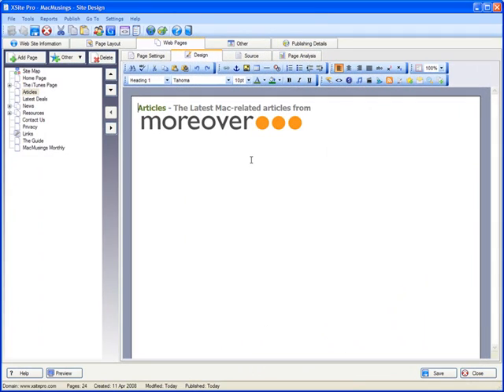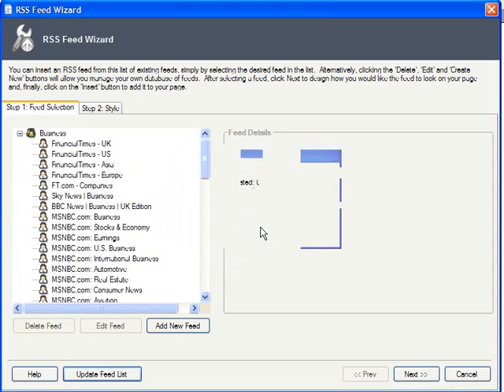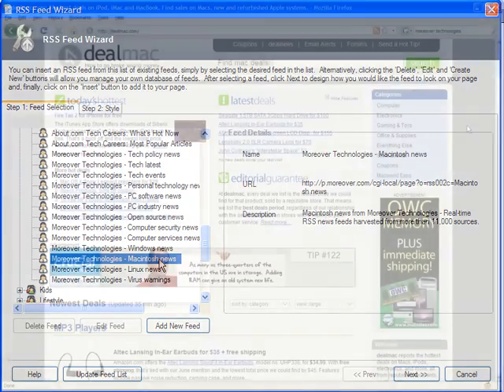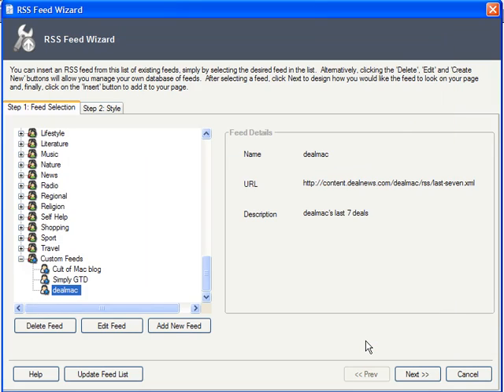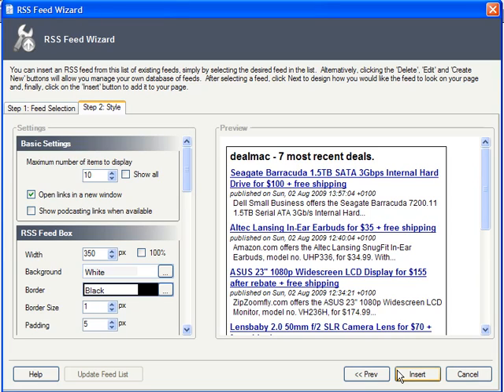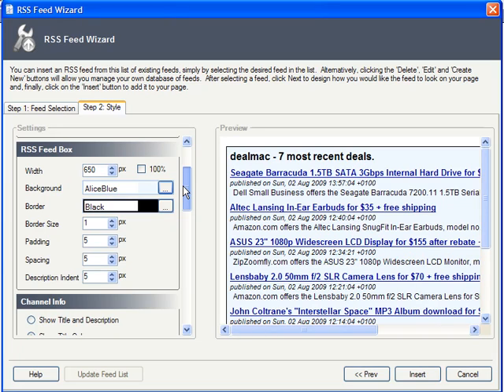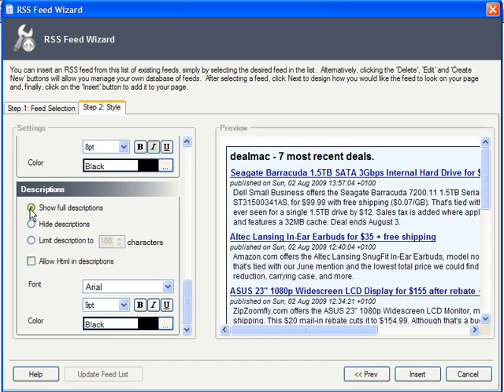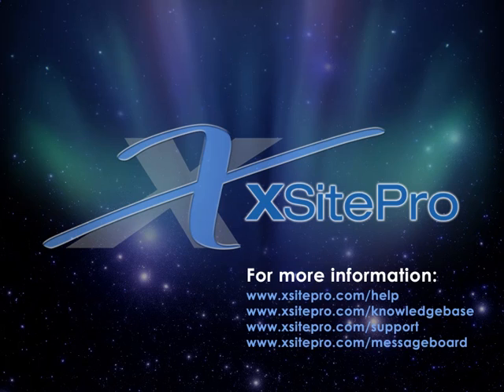Inserting Rss Feeds - Video Tutorial for XSitePro Website Design Software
From a webmaster's perspective they provide a quick and easy way of adding fresh content to a Web site automatically.

From a visitor's perspective they provide up-to-date relevant information.

The XSitePro RSS Feed Wizard makes inserting RSS feeds into your site so quick and easy you'll feel guilty.

 Not only can you add a feed in record time, without any technical experience at all,  but you can make the resulting feed look absolutely great too.